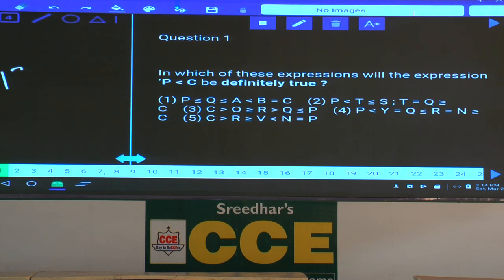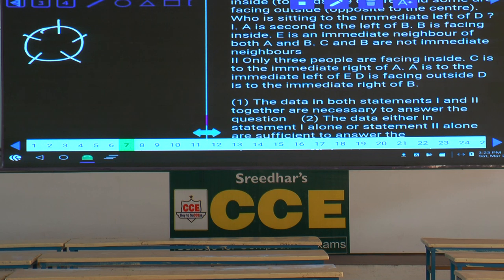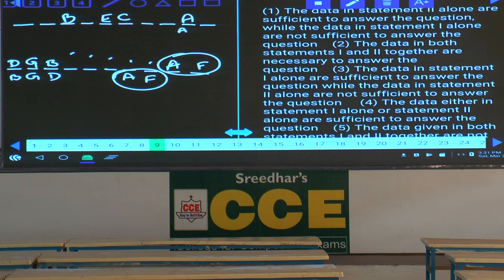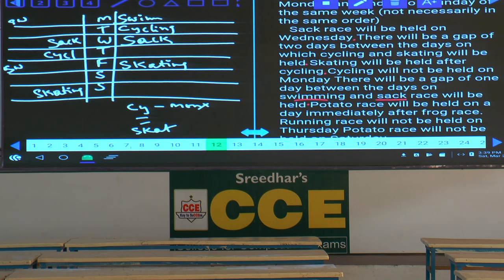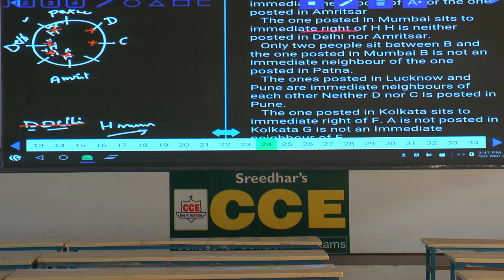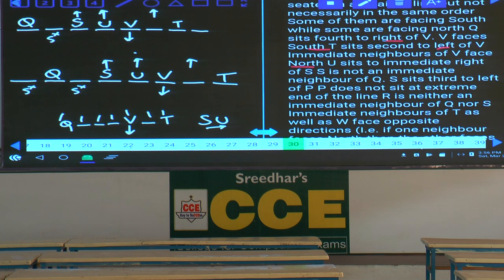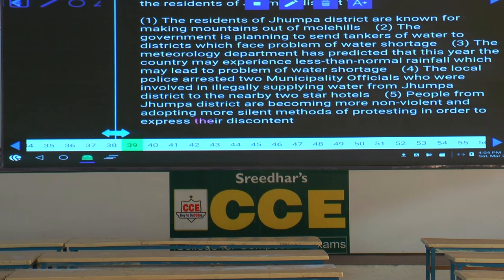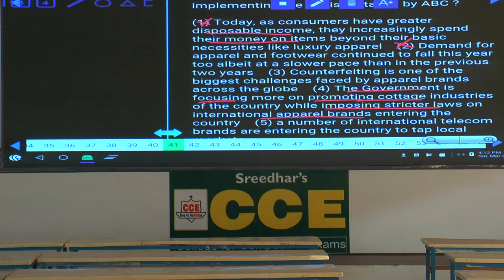NIACL AO Mains Reasoning MT 024 | Reasoning Ability Questions Shortcuts | Tips and Tricks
How to Score More in NIACL AO Mains Reasoning,
Critical Reasoning Shortcuts for NIACL Mains,